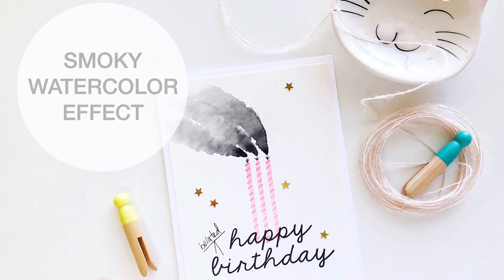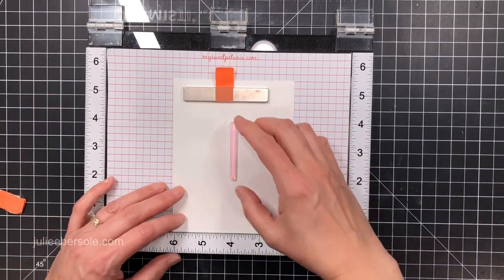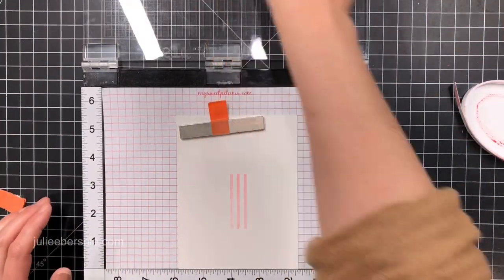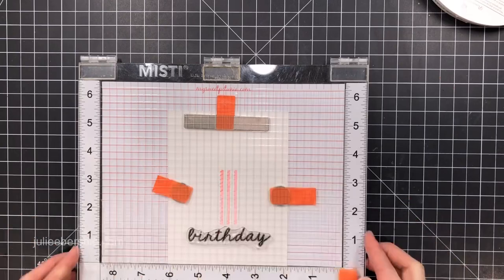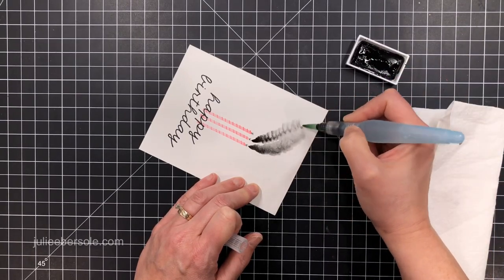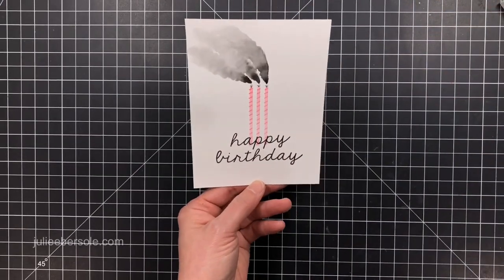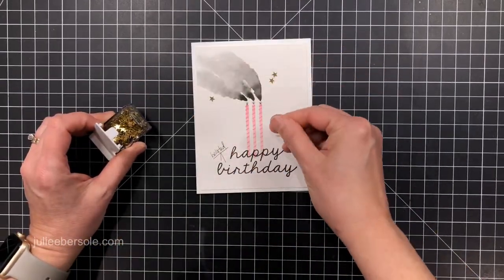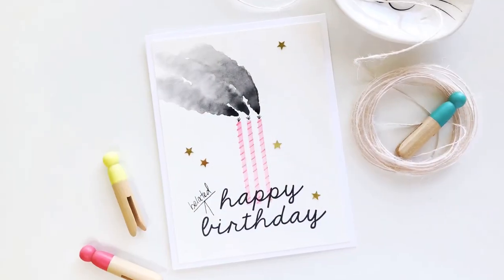SMOKY WATERCOLOR EFFECT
Use black watercolor to simulate the look of blown out candles Products featured are linked below.
Supplies List:
My Sweet Petunia MISTI Laser Etched Stamping Tool (8-1/8 X 10-1/2)